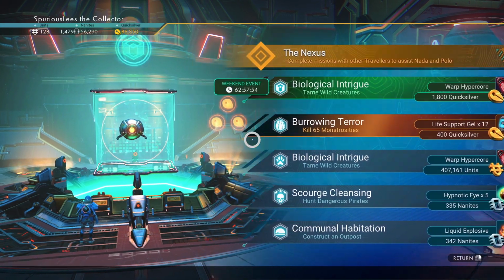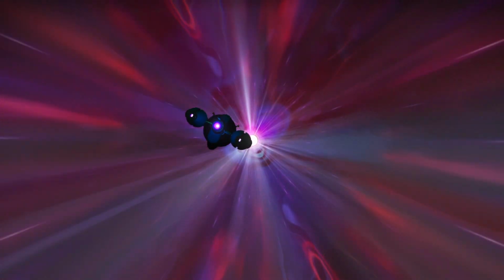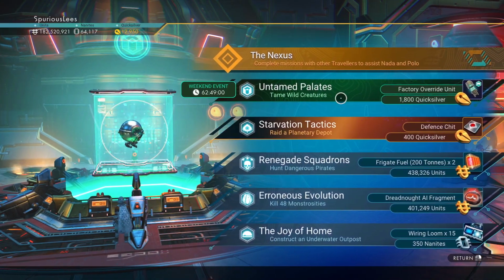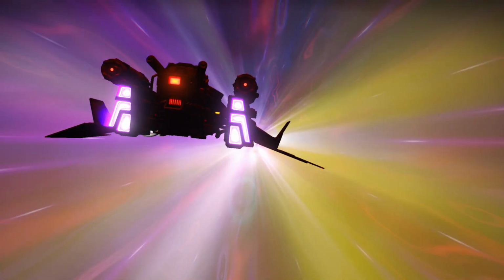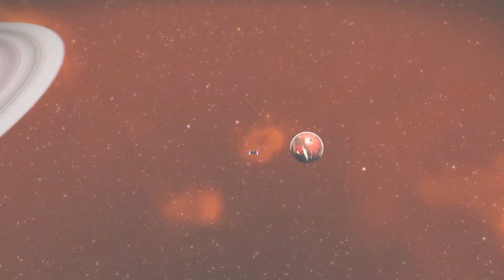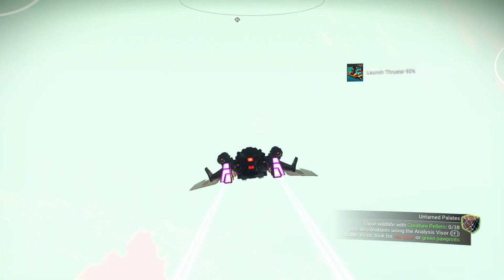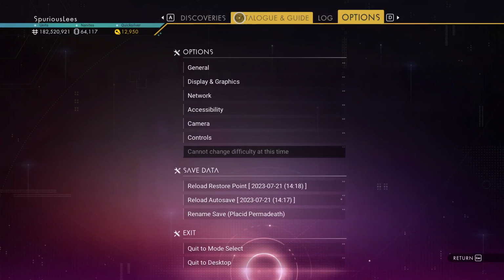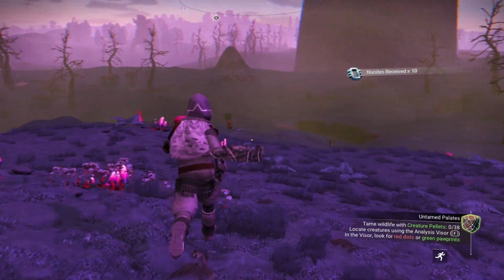Back To Back No Man's Sky Weekend Missions! | Episode 118 | Interceptor 4.38 | 2023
We are back for more Back to Back Weekend Missions! This weekend mission is the Tame Wild Creatures mission, so all we really need is some creature pellets. We are being sent to an aggressive Sentinels planet with some frequent extreme storms and predators that will eat your taming targets. Instead, we head over to the local swamp planet and use the mining beam to scare the fauna there to finish up very quickly on both This Old Save and Placidlee Permadeath. We fly back up to the Space Anomaly and get the Quicksilver rewards.